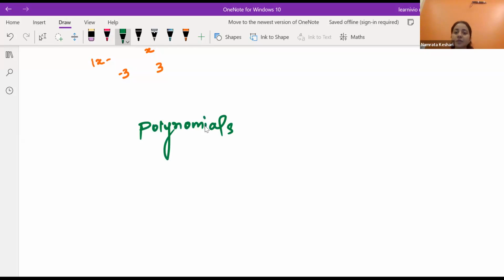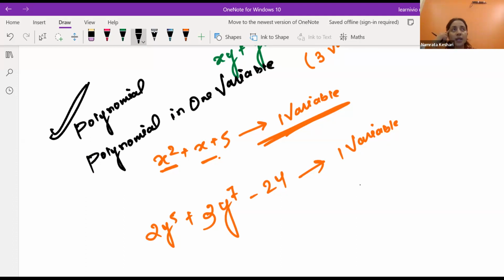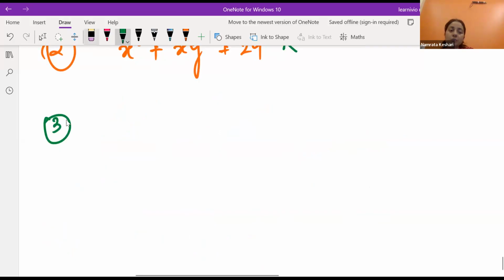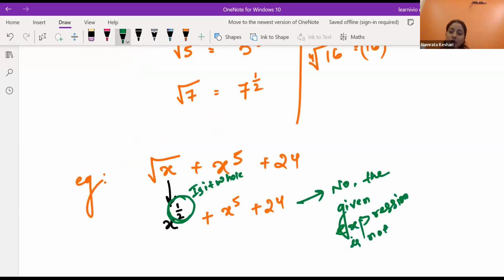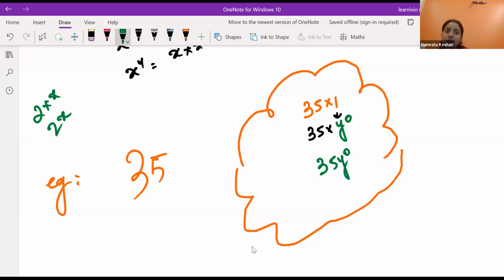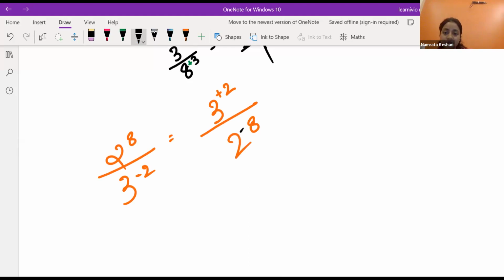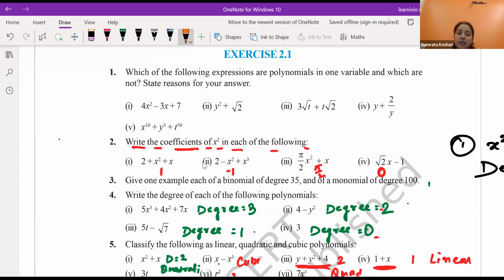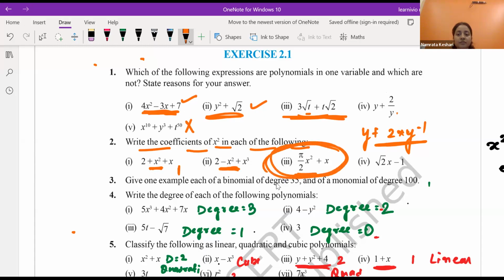Learnivio | Chapter : Polynomials | Degree & Zeroes of the Polynomials | Lect | Apurva 16-04-2025